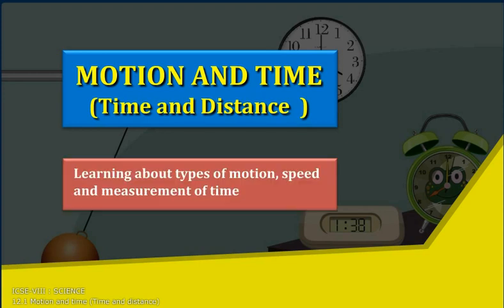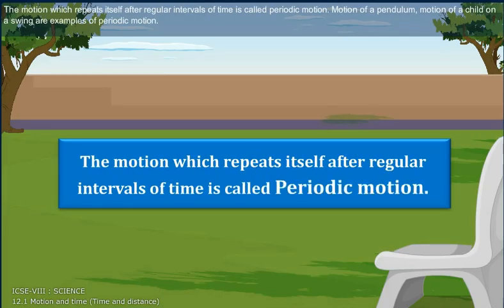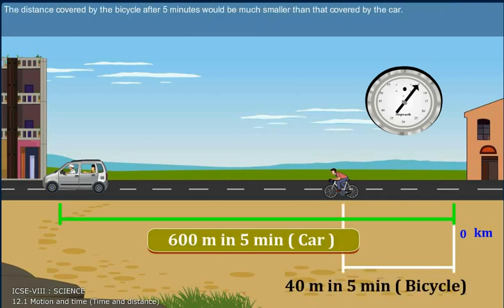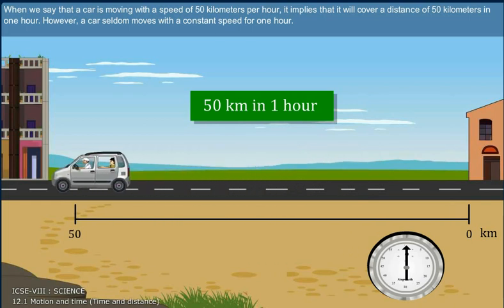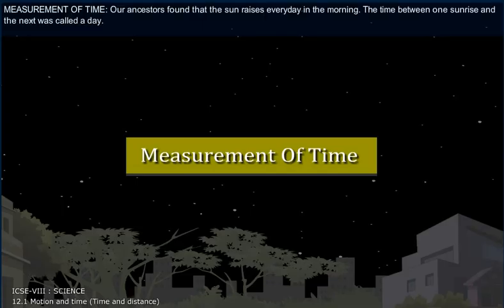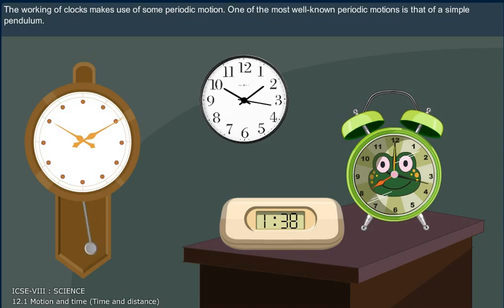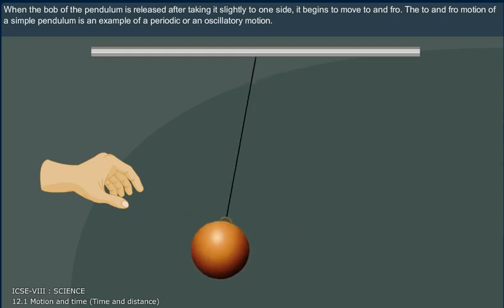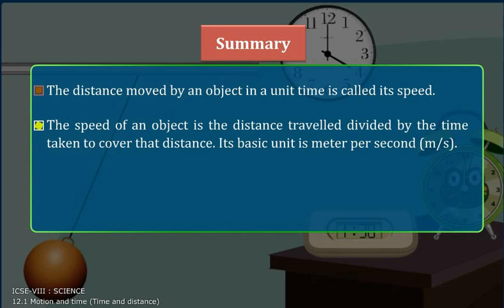TIME AND DISTANCE 1